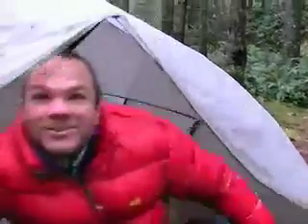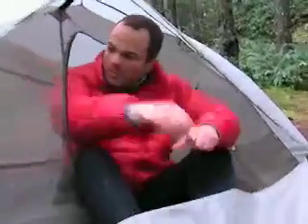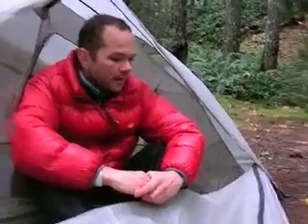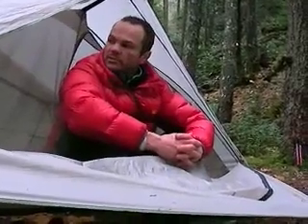Editor's Choice 2007 -- Big Agnes Emerald Mountain SL3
The SL3 is no heavier than many freestanding two-person tents, making it the new poster child for space-to-weight ratio in the suddenly intriguing category of three-person shelters.  It's so spacious, we've nicknamed it "The Plaza."